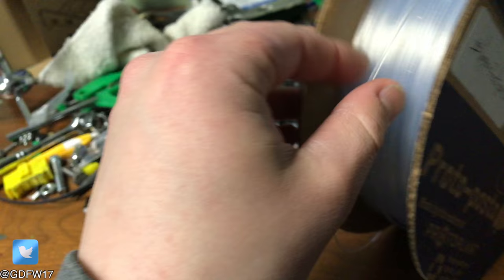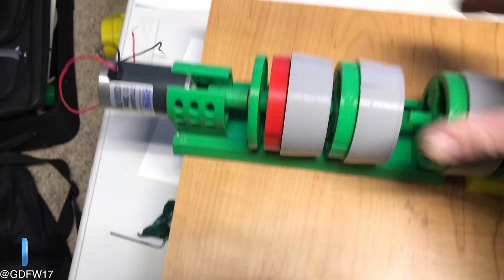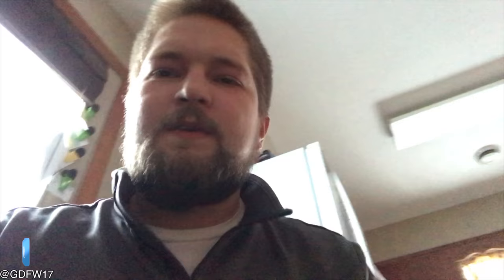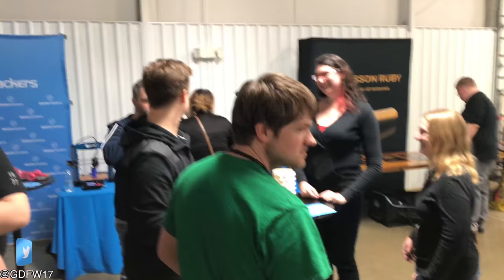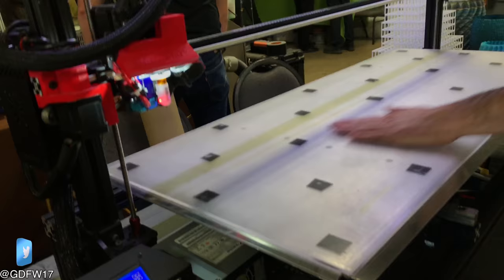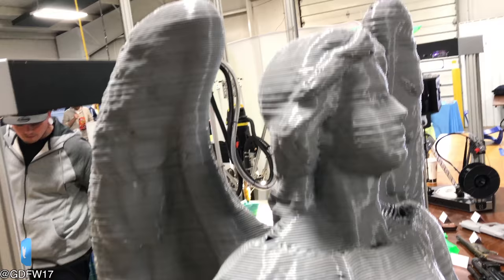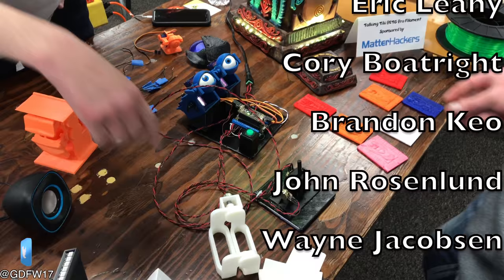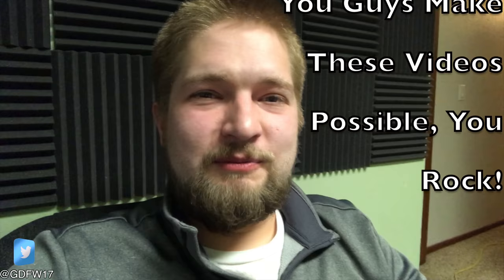Vlog - GDFW @ MRRF2018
Alexander Osika
Eric Leahy
Cory Boatright
Brandon Keo
John Rosenlund
Wayne Jacobsen
AdrianWagenhurst
Alex K
Kurt McClain
Bo Petersen
Marc Britten
Gustavo Bennemann de Moura
William Kehr
adfakjsdlf
Mike Magin
Tom
Lester Siebert
Carl Slezak
Styles Sharp